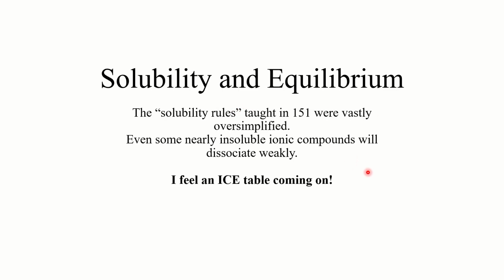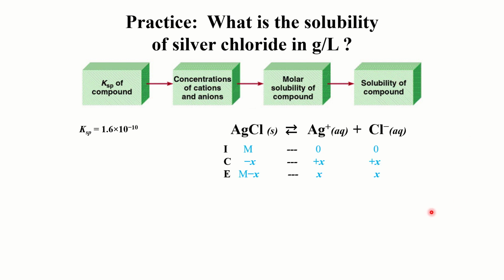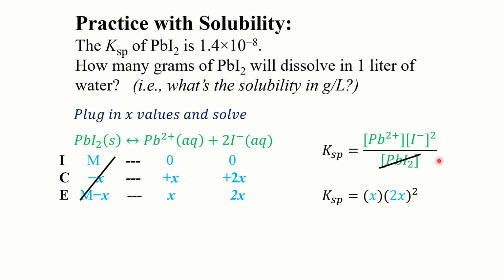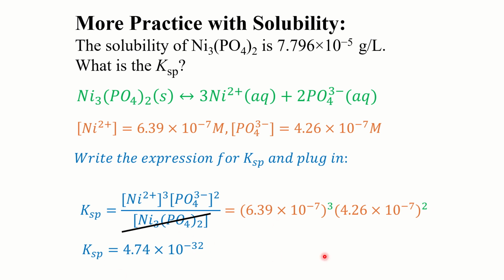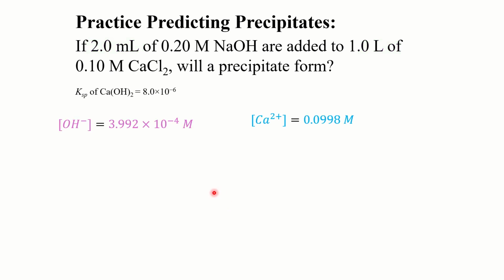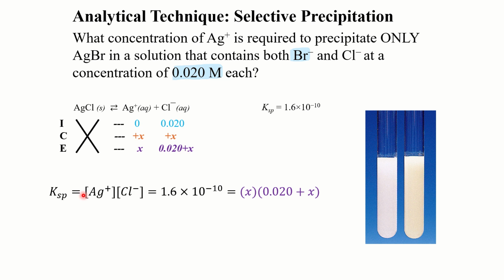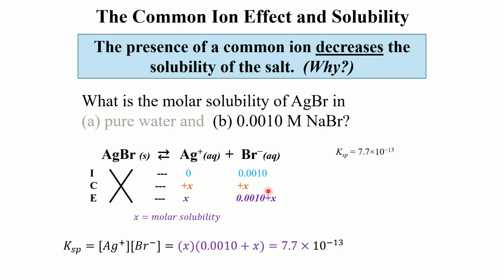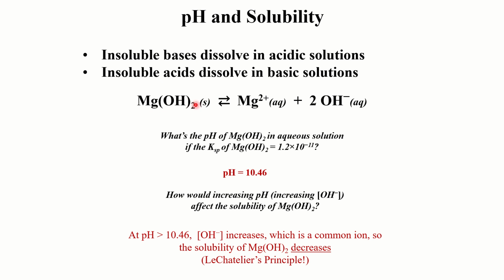General Chemistry 2 - Solubility Equilibrium and Ksp (Lecture 18)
CHM 152 Lecture 18 - Solubility Equilibrium and Ksp